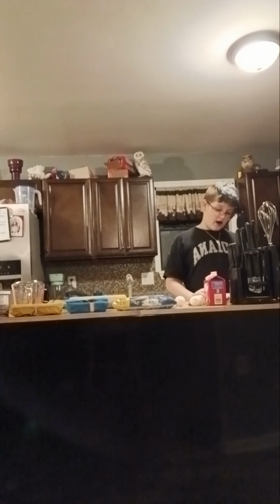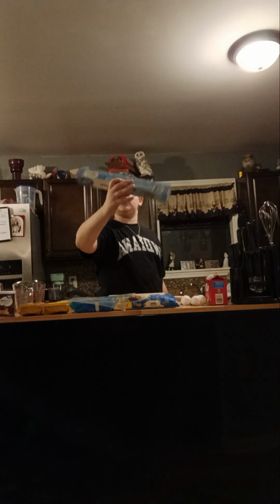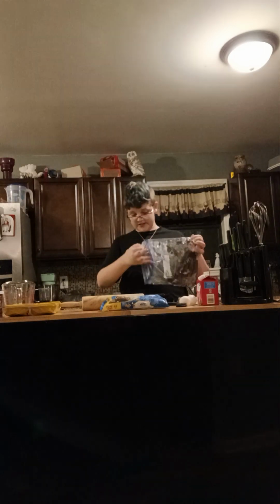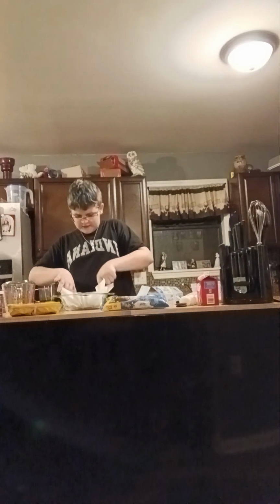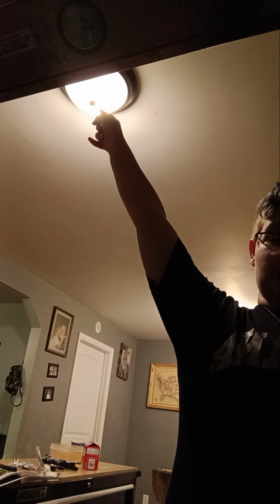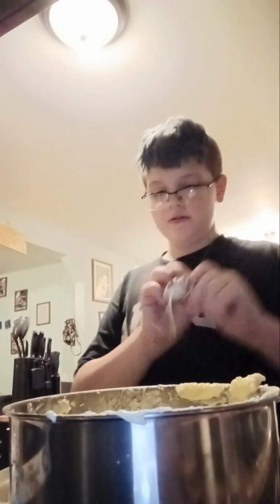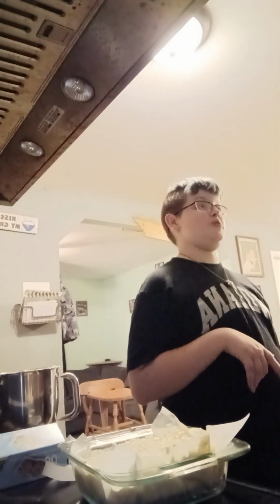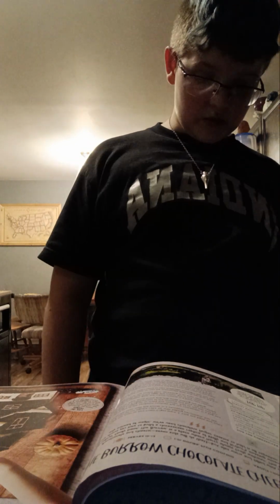The Burrow shaped CHEESECAKE part 1.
This crazy cheesecake is shaped like the Weasley's house from Harry Potter. No, I'm not kidding, I just didn't get to finish this time.